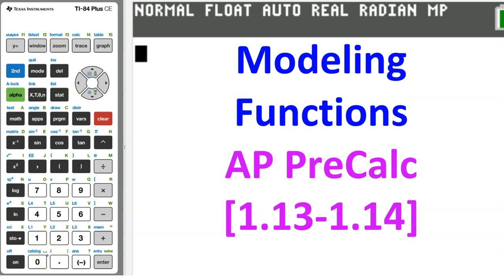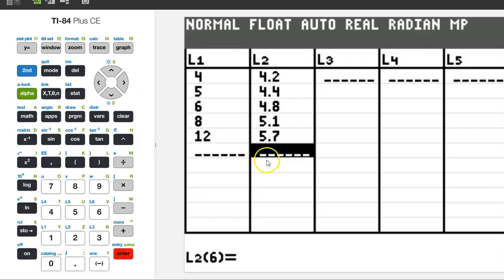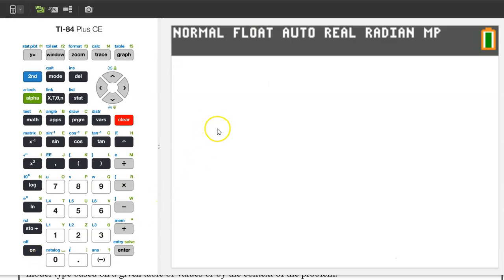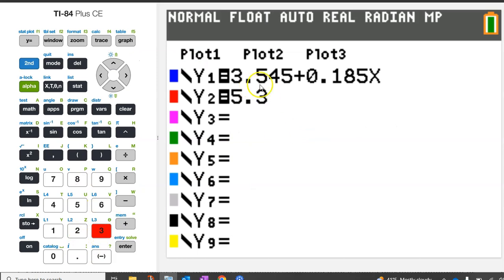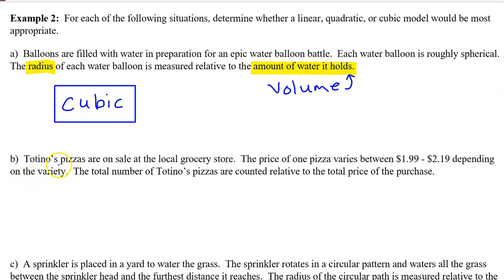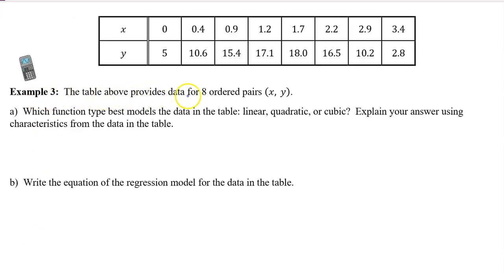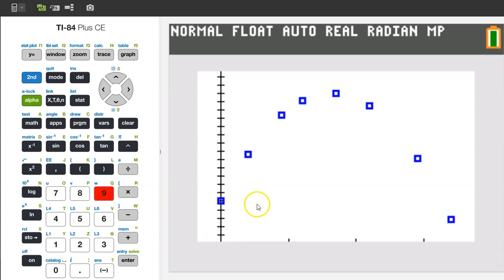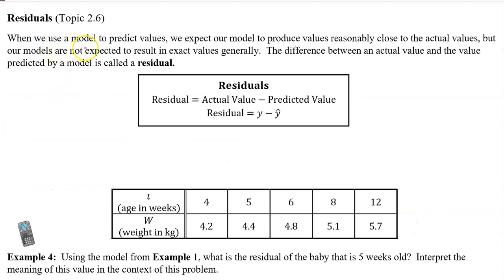1.13A - Modeling Functions [AP Precalculus]